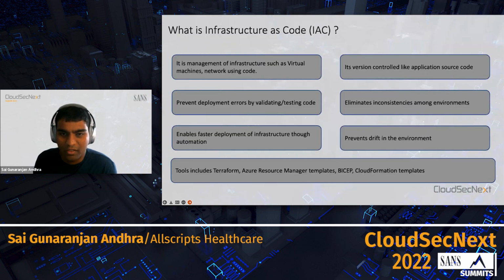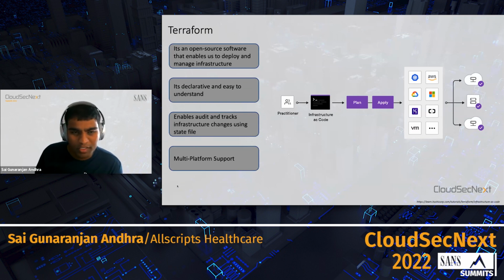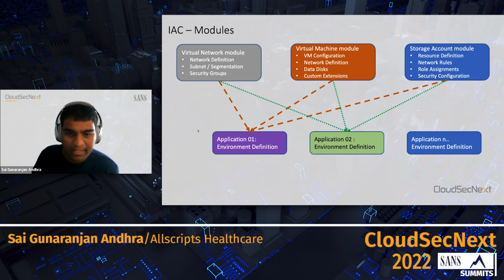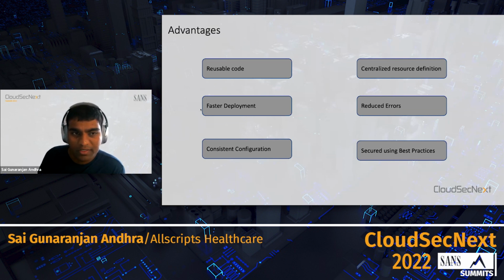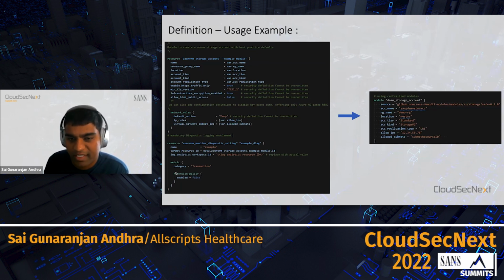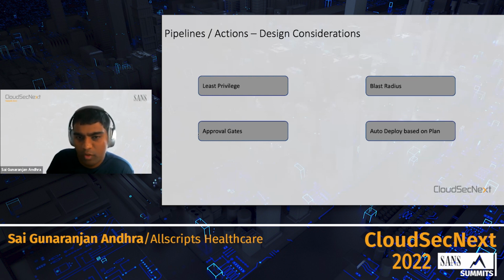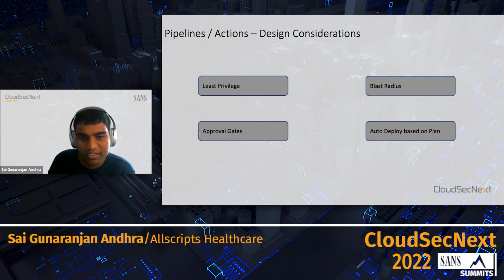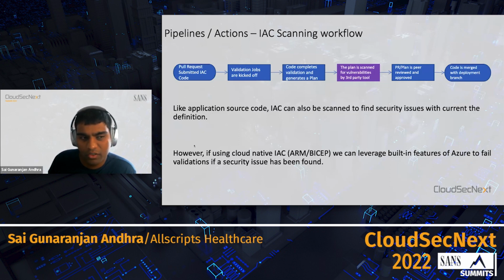Using Devops and Infrastructure as Code to Secure Your Multi-Cloud Environments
Adopting a cloud platform can be tricky and scary, especially for regulated industries such as healthcare. In this session, I would like to talk about how organizations can leverage Infra-as-code and Devops to secure their multi-cloud environments. This session is based on our learnings from migrating our multiple applications into Azure cloud platform.

Session Detail:
- What is infra as code
- Terraform
- ARM templates
- Abstract the security configuration of resources using IaC from Dev teams to prevent misconfigured resources from deployment.
- Implement validation checks and static code analysis of IaC prior to merging into deployment branch.
- Use of Azure DevOps/Github build, release pipelines and actions
- Leveraging terraform as our centralized IAC repo for multi-cloud deployments
- Infra code scanning built-into Validation pipelines
- Least Privilege methodologies for deployment

Sai Gunaranjan is an Enterprise Architect with hands-on experience in strategizing and designing technology systems and applications for cloud platforms. Passionate about leveraging technology to solve complex business problems, Gunaranjan is accountable for overall platform security and availability as a senior member of the cloud platform team at Allscripts Healthcare. Gunaranjan resolves the complex security challenges of cloud services adoption by partnering across the business units to migrate applications to the cloud while ensuring security and availability are sustained. Gunaranjan recently received his Master of Information and Cybersecurity at the University of California, Berkeley School of Information.